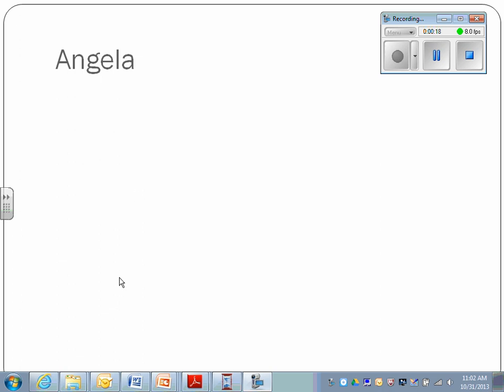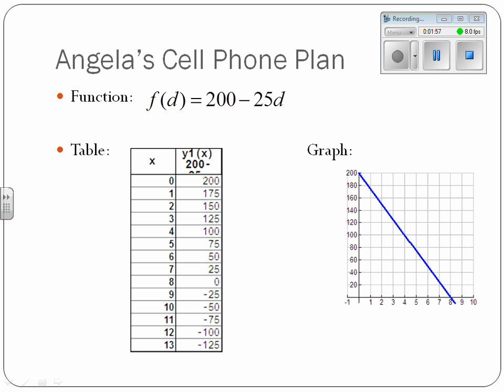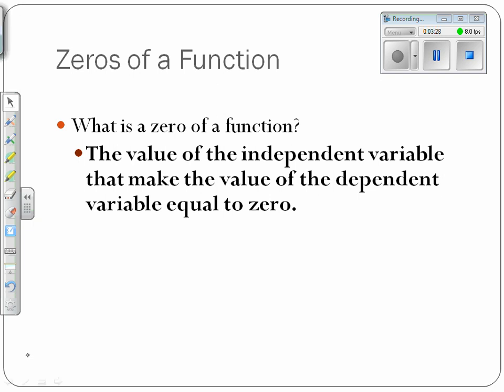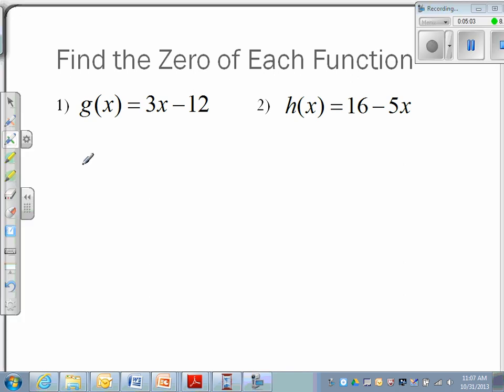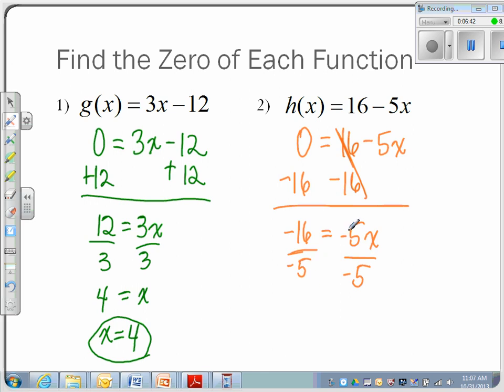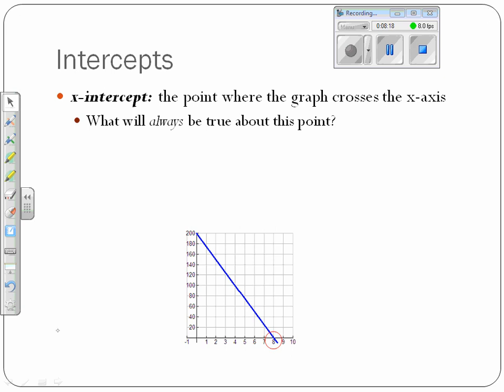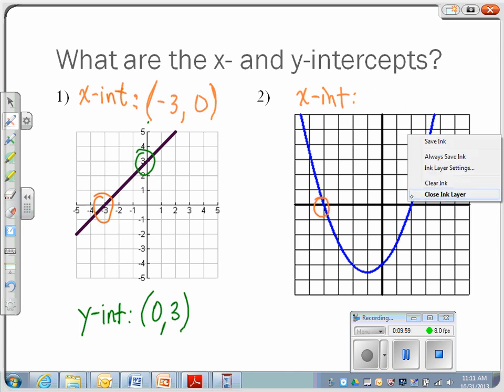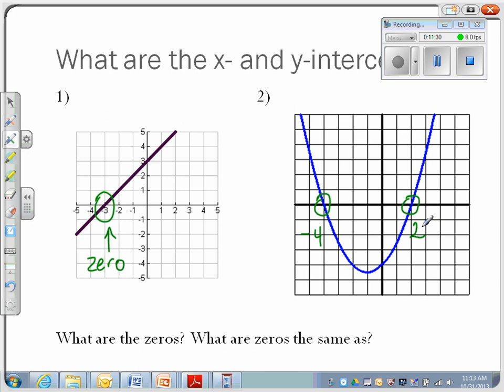Zeros and Intercepts